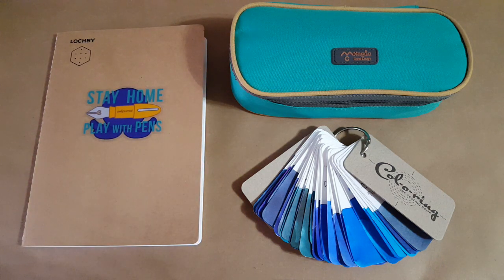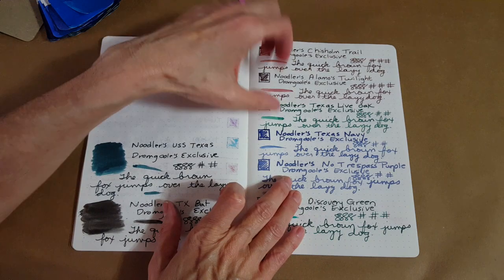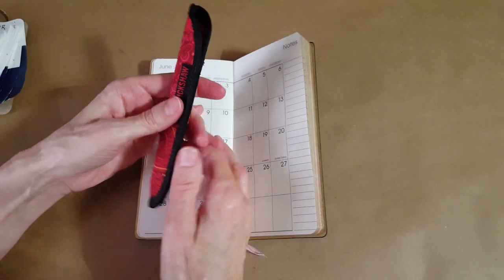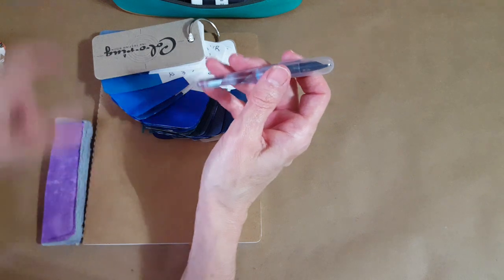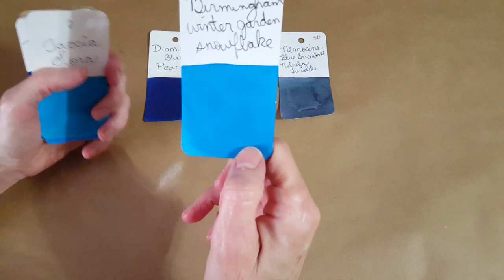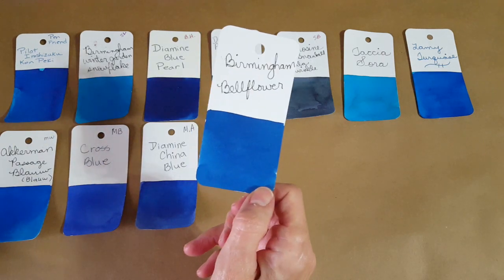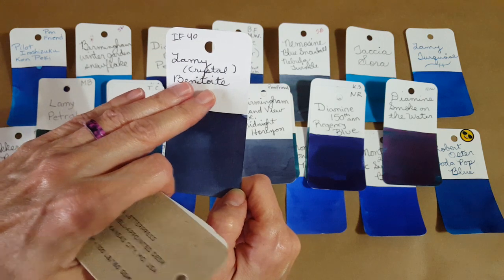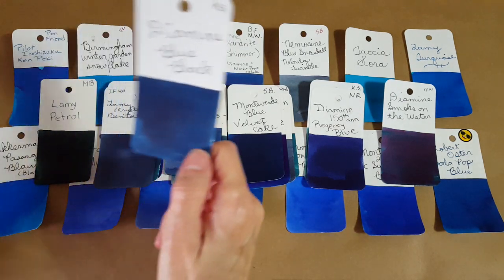June 30blueinks30days Project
In this video, I talk about my June approach to 30inks30days ... I'm calling it 30blueinks30days because I need and want to really dive into my blue ink samples and test some of these generous pen friend gifts out!!! I also have 8 fountain pens filled with a rainbow of colors for my June pen pal letter writing. I hope that doesn't mean I'm cheating. My challenge to myself is simply to explore one blue ink sample each day and get a good feel for what the ink looks like and how it performs in a Broad nib. Most of these inks are new to me or I have used them only a little bit. Nearly all were generously gifted by pen friends!!! Thank you pen friends! I will never need more ink ... however we know I will get more because I can never resist trying new inks.
I  chose 30 ink samples and my blue Serendipity Mini Hybrid fountain pen to use with 3 nibs:   B, F, and 1.1 stub.   Each morning I will choose (without looking) one blue sample to ink into my Serendipity and I will explore the ink that day in my Lochby 68 gsm Tomoe River paper journal.   Also, I plan to post daily pictures on Instagram:

I first learned about 30inks30days from Tom at Ink Journal -- and the wonderful challenges he has going on
here is a link to pen friend Manda's channel - she is doing Pen Friend Appreciation month over on her Instagram and You Tube:

Nowdays, I'm I bit more involved with so many projects that I decided to keep my participation a bit simpler by posting a daily picture on Instagram and doing sporadic (maybe weekly) updates here on You Tube for those who do not use Instagram.  The videos will be a peek inside my ink journal as to how I am liking the ink samples and what I discover about them.    This is the first time I have concentrated on just one color.   No other color family is as large in my sample collection, so this will be great to finally dive in and explore several.   I have chosen turquoises, blue blacks, blues, and teals.

I'd love to hear about it in the comments if you are also doing any form of 30inks30days and if you want to share your Instagram handle so that we can follow you - please feel free to do so!